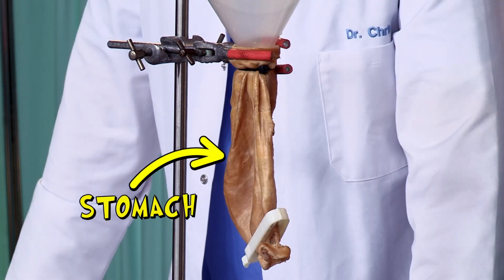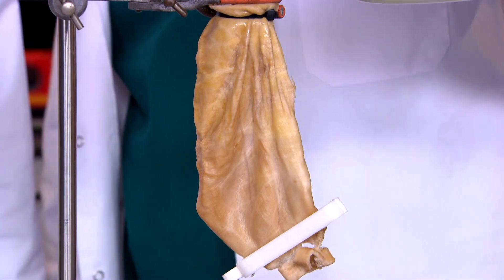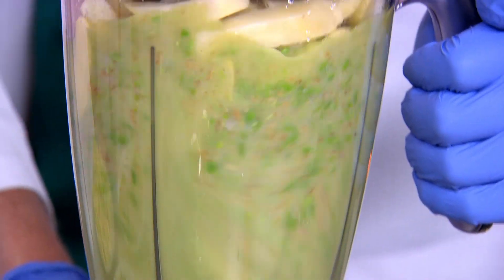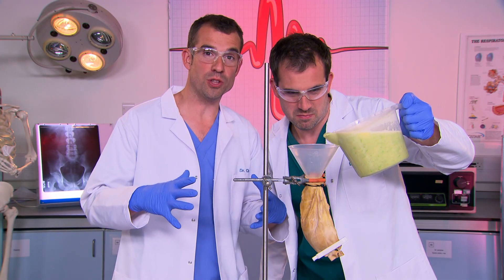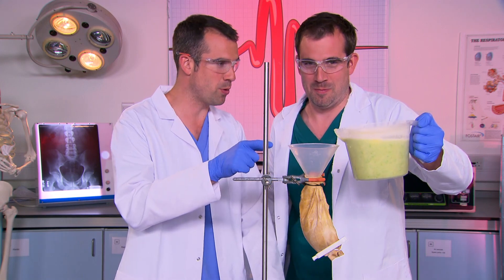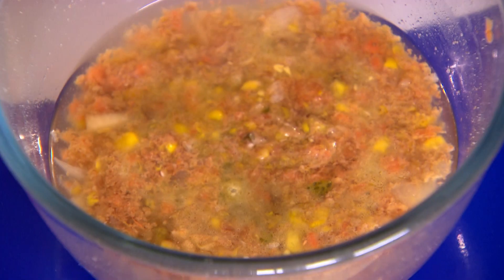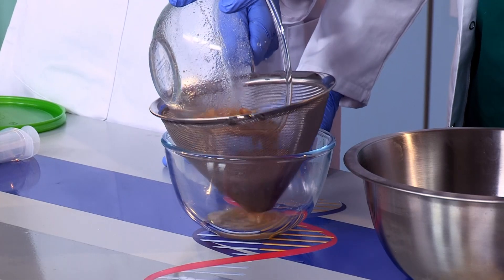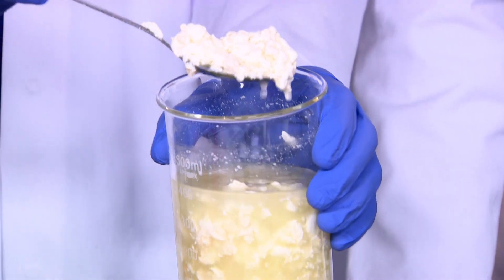Stomach Can Make Curd? | Clip | TV Show for Kids | Operation Ouch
Dr. Chris and Dr. Xand conduct an experiment on stomach acid's breakdown of food.